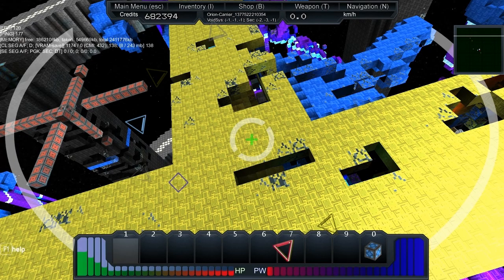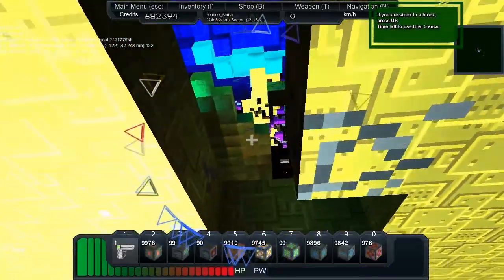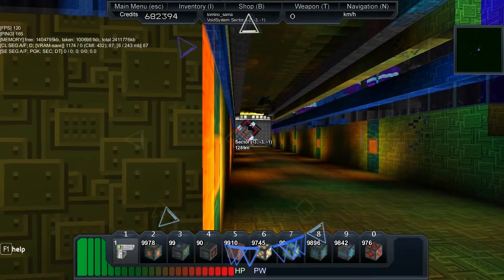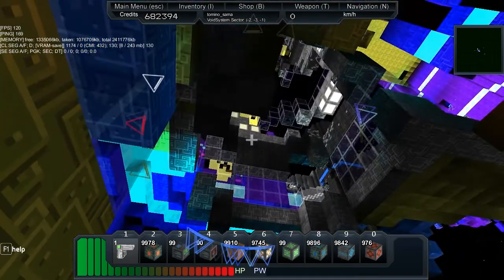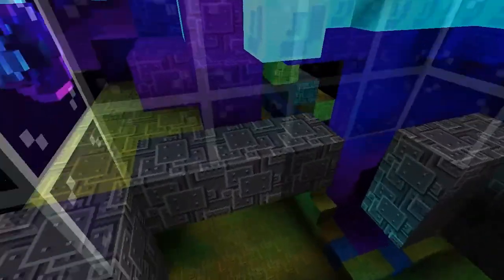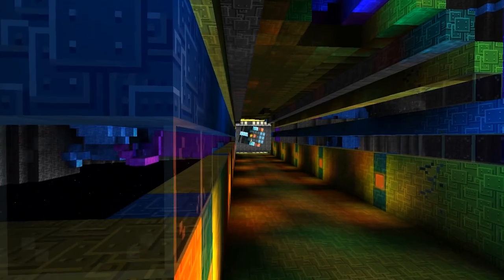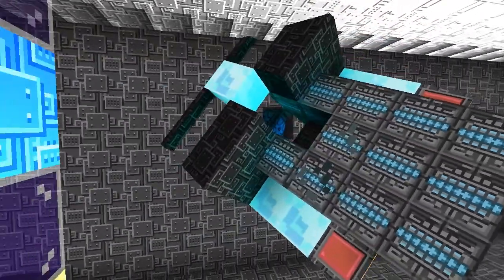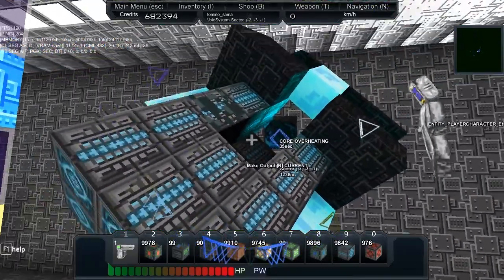Starmade Ep122: ROBOT PIRATES! sentry turrets inside the Pirate Fortress!